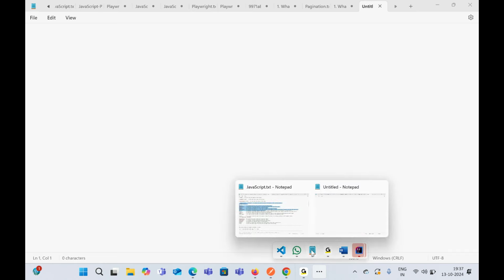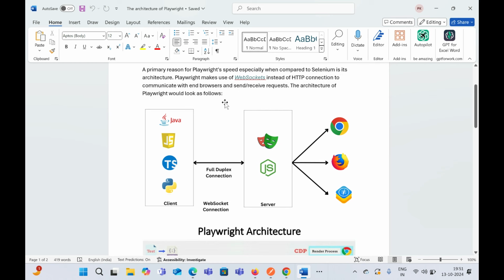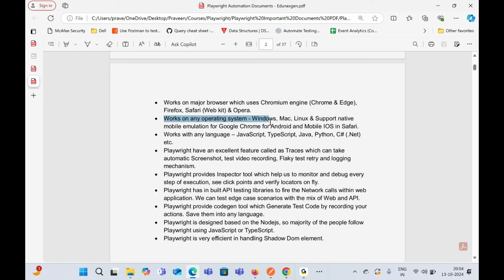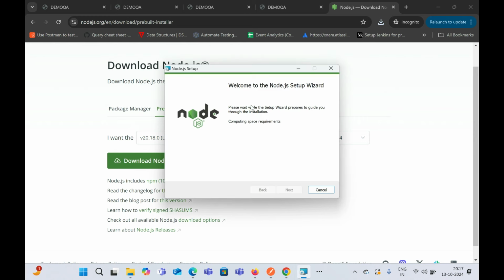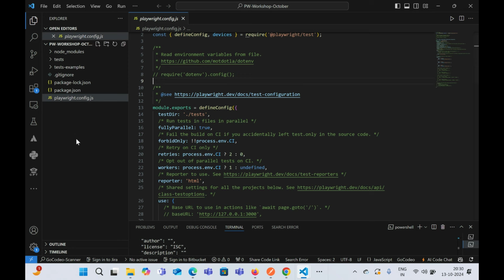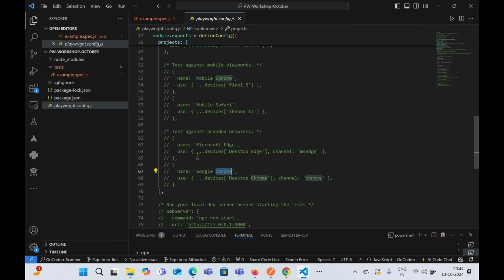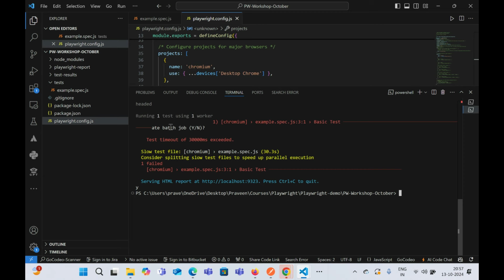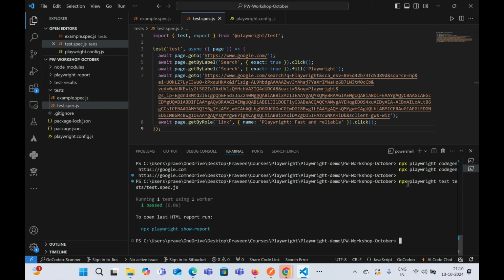#1 - Playwright workshop using Javascript - Part 1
Here I have covered:
1. Architecture of Playwright
2. Advantage of Playwright over others
3. Installation and Setting up Playwright in VS Code
4. Basics Test creation using Playwright - Javascript